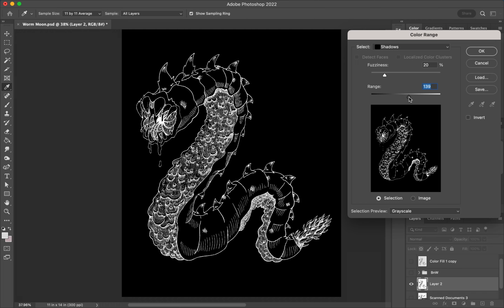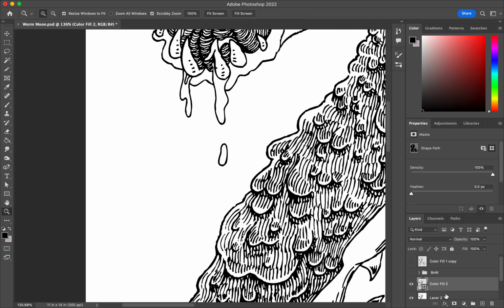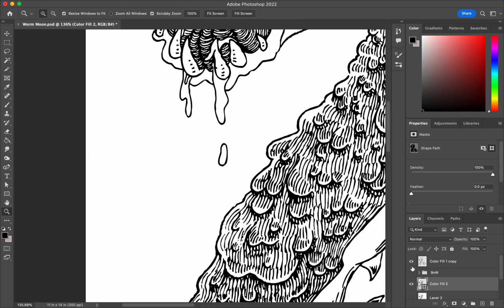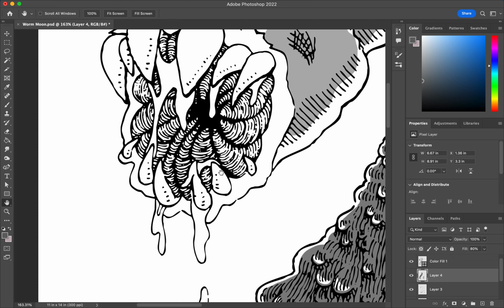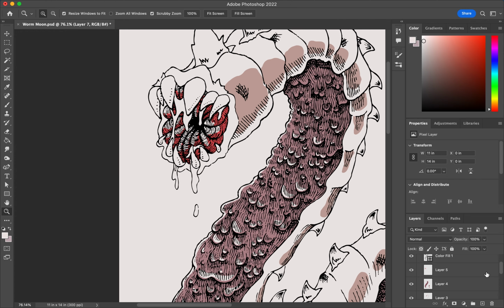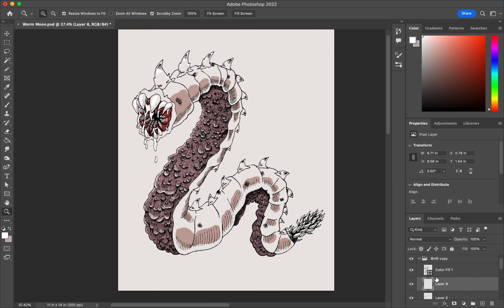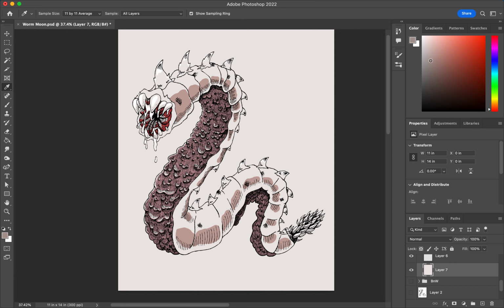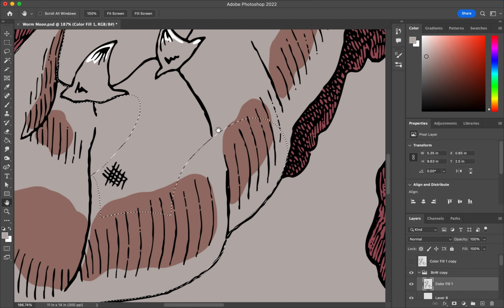Worm Moon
This Worm Moon design will be available on RedBubble... but only after the Oden Brewing Spring Equinox Festival of 2023 in Greensboro, NC!

Come check out my work, Bailey the Bus, GSOVIBES merch, so many other vendors, as well as talented musicians & bands!